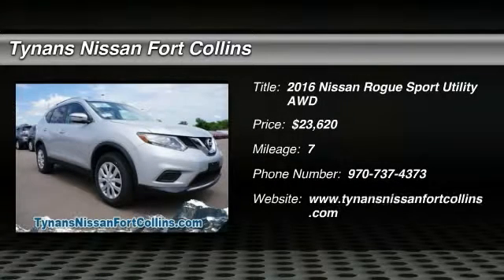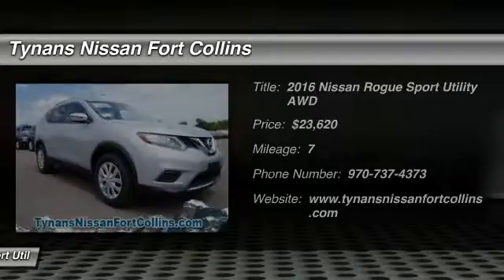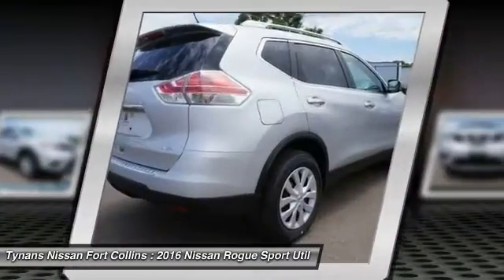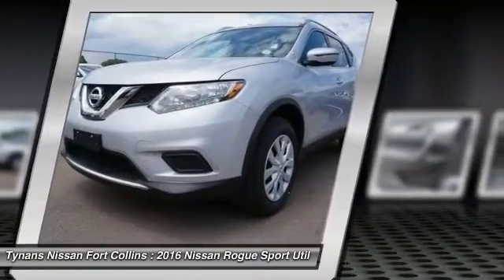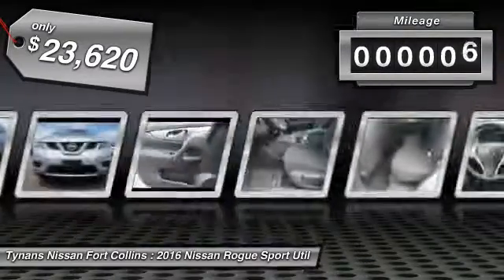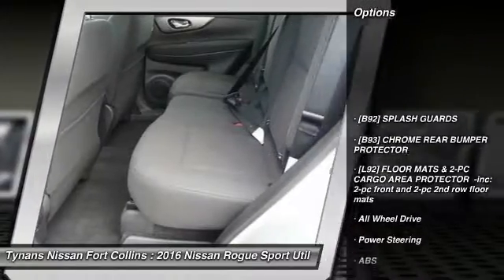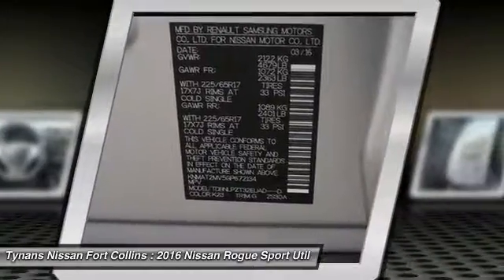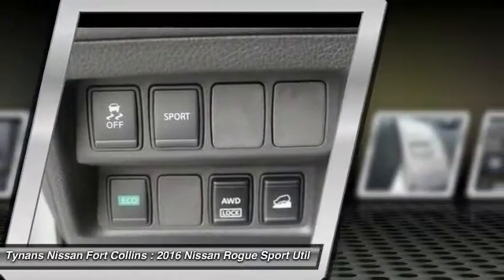2016 Nissan Rogue Fort Collins CO 261560